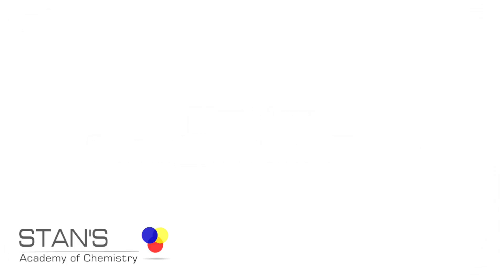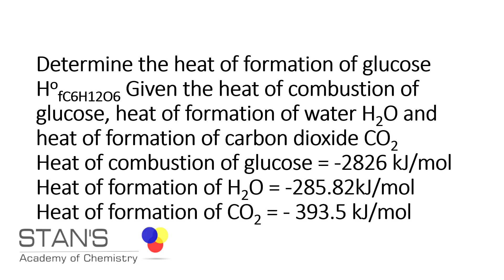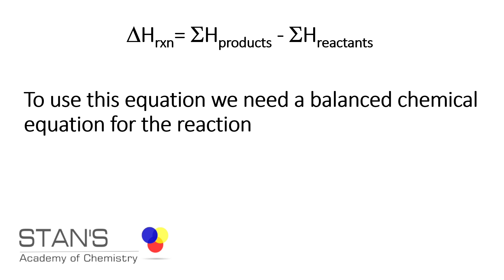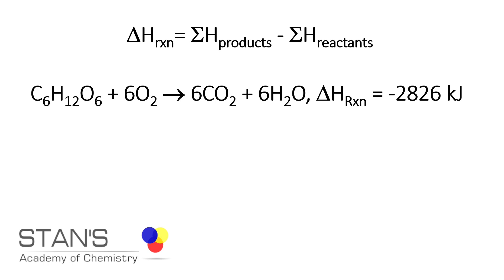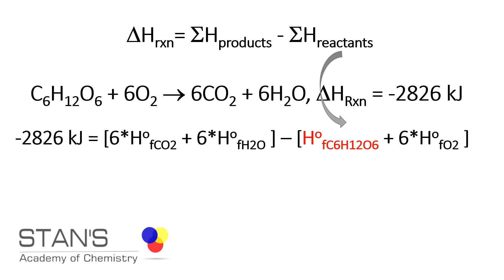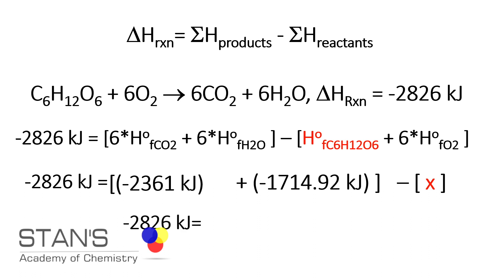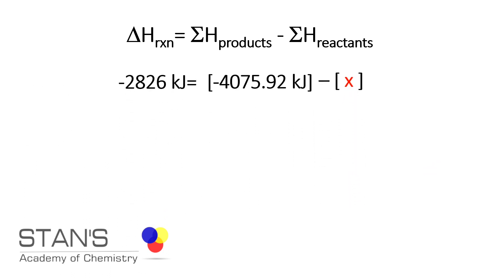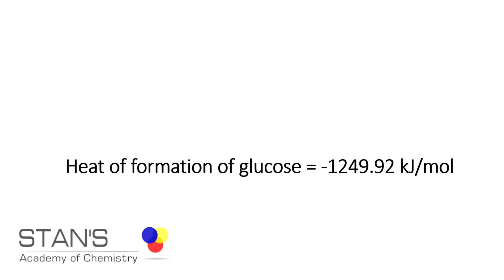Heat of Formation of Glucose Hess's Law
Determination of heat of formation of glucose